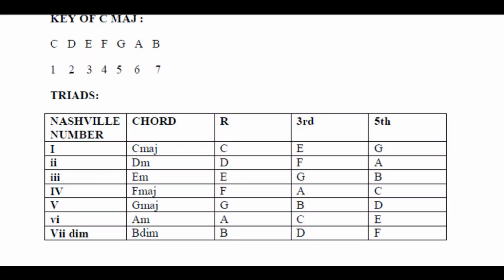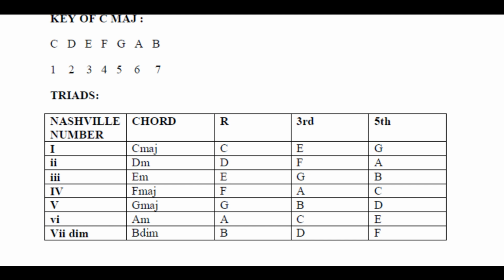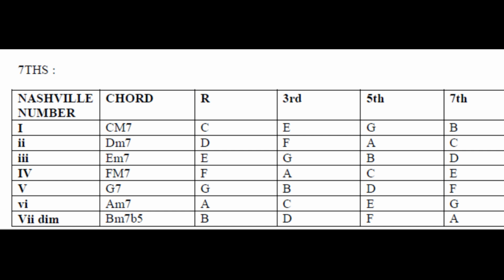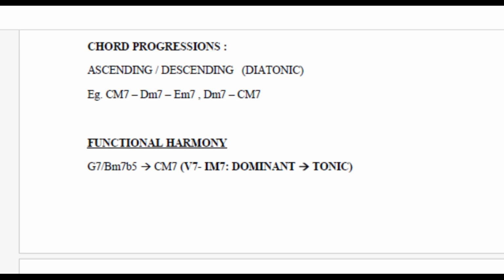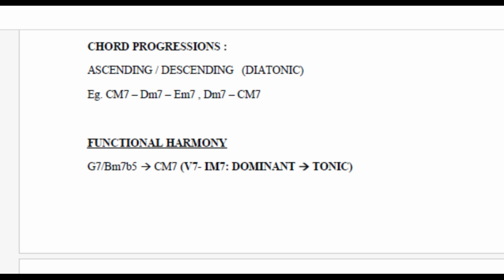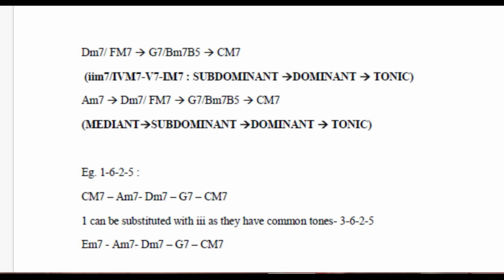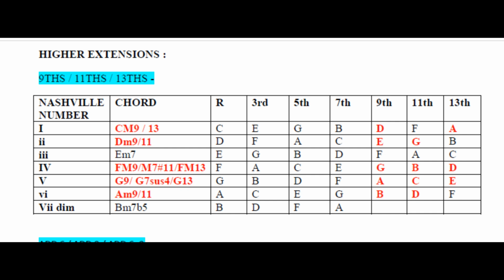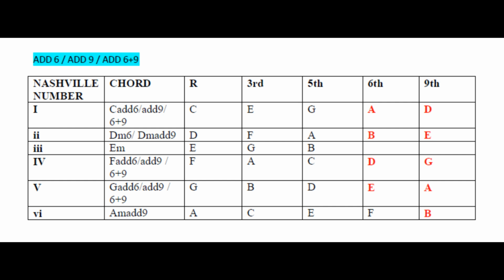MASTERCLASS - HOW TO JAZZ UP A POP SONG - PART 1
A step by step and super practical Masterclass on Jazz Reharmonization - applied to actual songs.
This is Part 1 of the course.

JAZZI25 for Indian Users
JAZZU25 for Non Indian Users.

Topics Covered -
Part 1 - Diatonic Harmony
Part 2 - Non diatonic harmony ( Secondary dominants, Diminished chords, Tritone substitutions)
Part 3 - Minor Scale Harmony and Modal Interchange

In each part we go up into a brief theory analysis followed by in depth discussion on applying it to the music piece. Lecture notes and Chord charts available as well.

There is also a chord library for commonly used extensions of chords such as 7th chords and also higher extensions (9ths/11ths /13ths) .

Suitable for late beginner - advanced levels.
No prior music theory required other than knowledge of basic notes and intervals and major and minor chords.

One time payment for lifetime access.